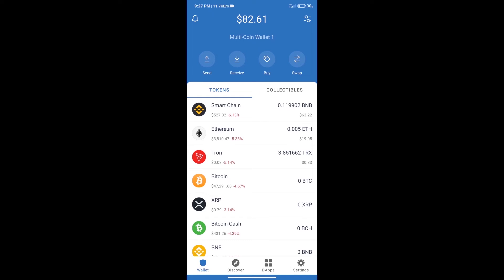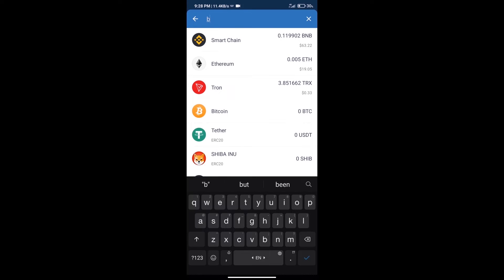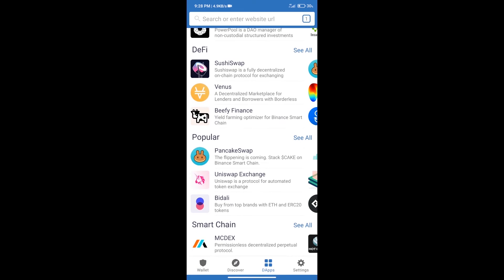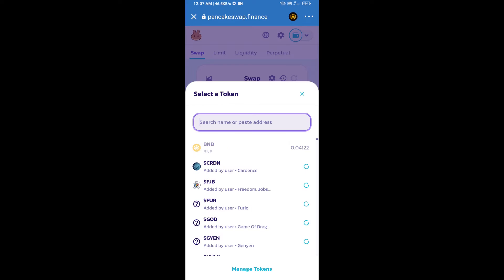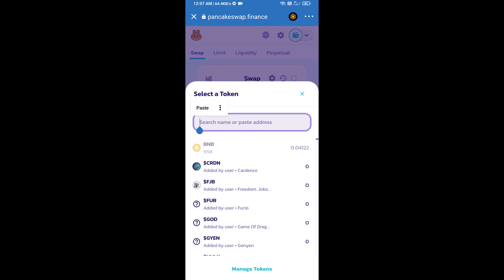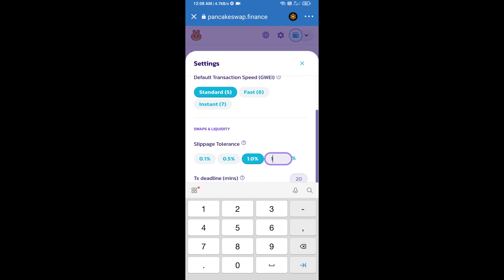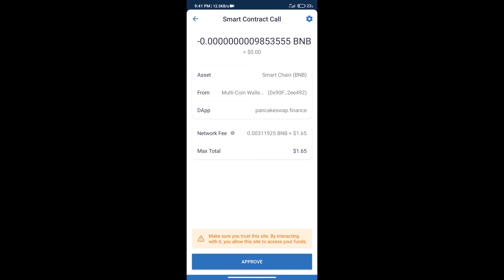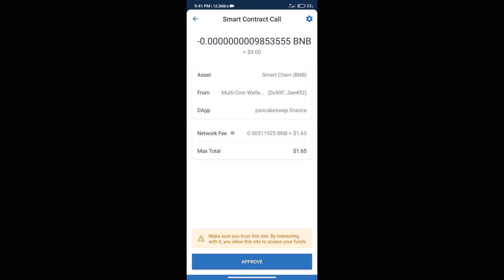How to Buy Portify Token (PFY) Using PancakeSwap On Trust Wallet OR MetaMask Wallet